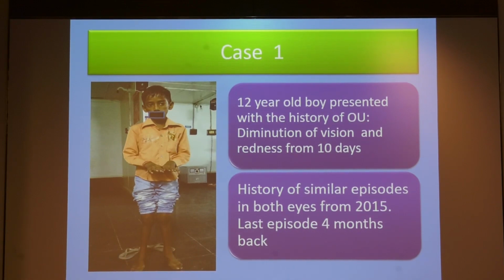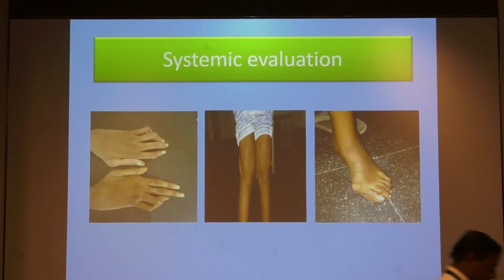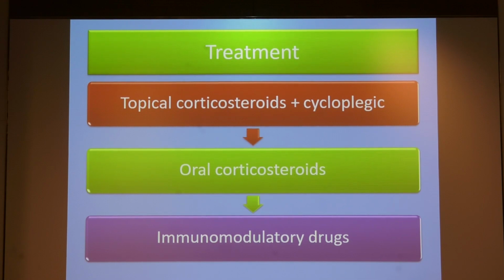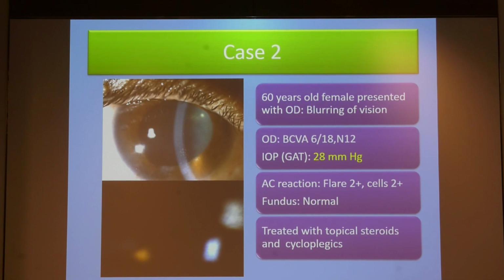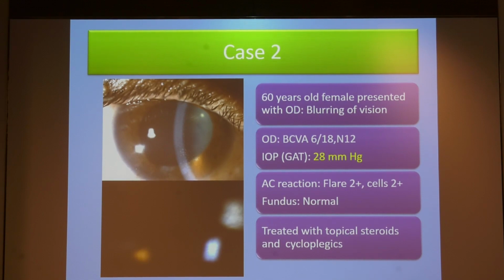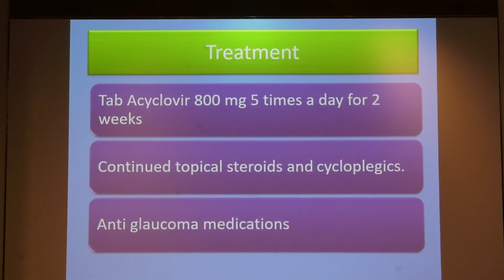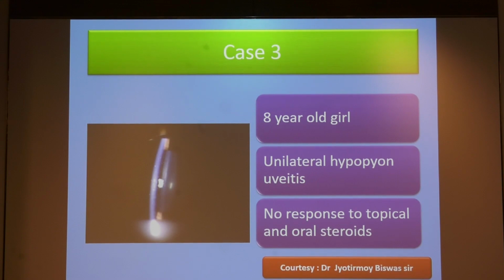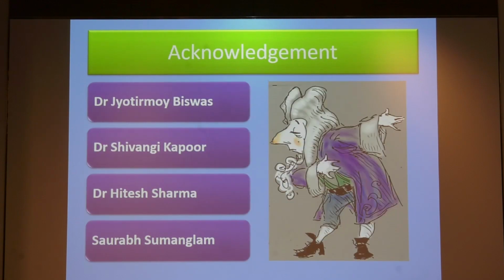AIOC2022 GP131 topic Dr VIJAY PRATAP SINGH TOMAR Medical management in anterior uveitis